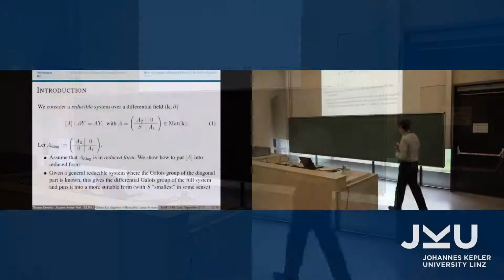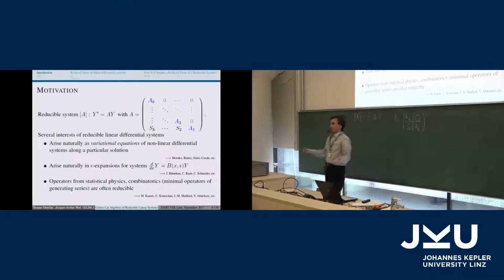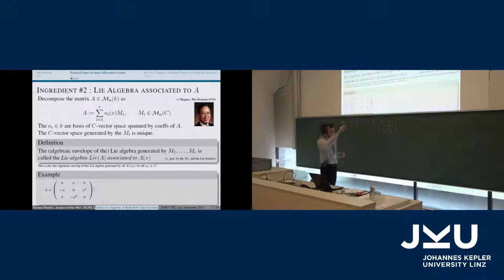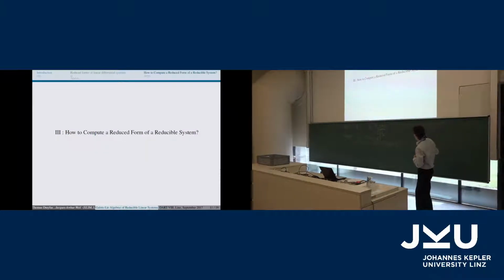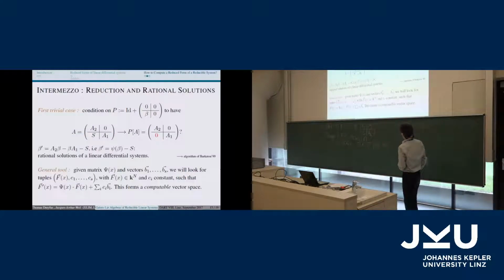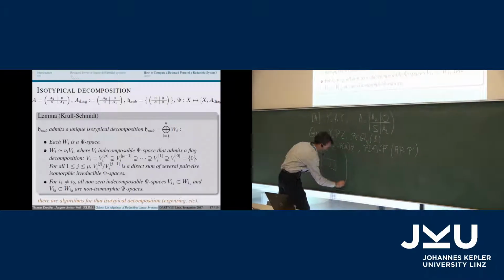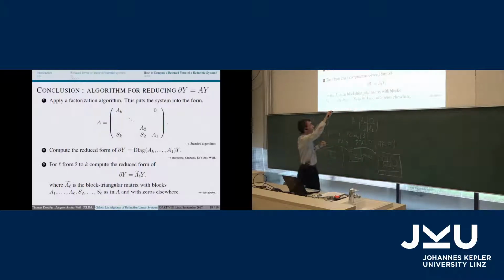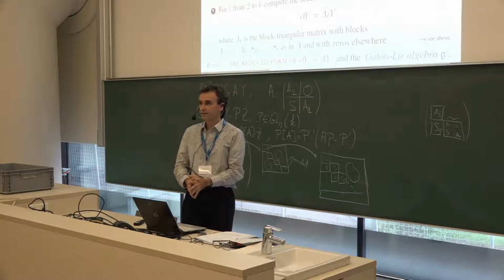DART 8 - Jacques-Arthur Weil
Reduction and Differential Galois Group of Reducible Linear Differential Systems